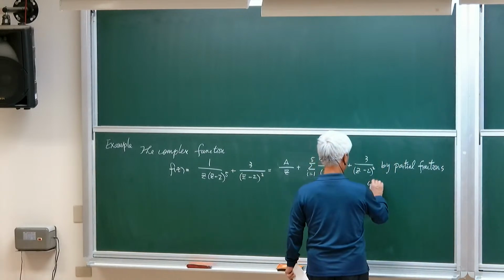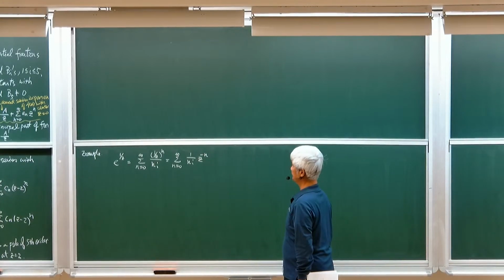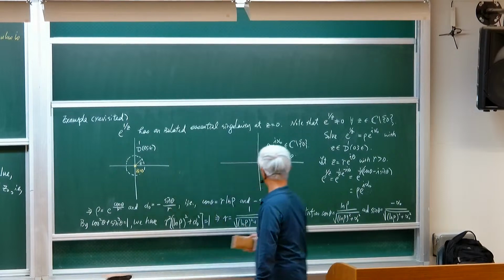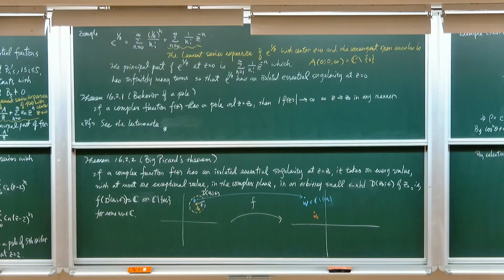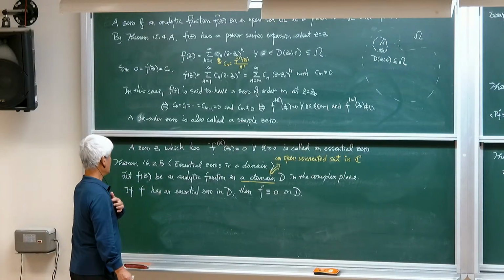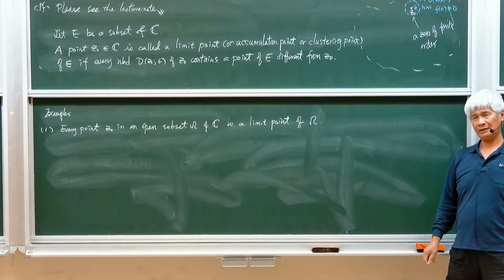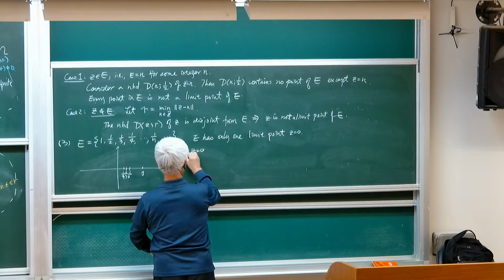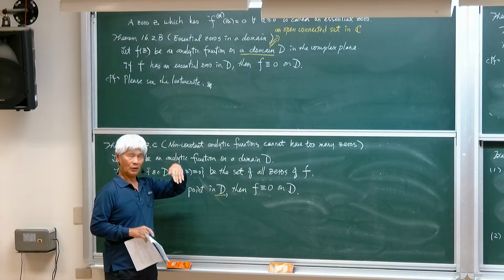20231219 EE202001 Partial Differential Equations and Complex Variables 28